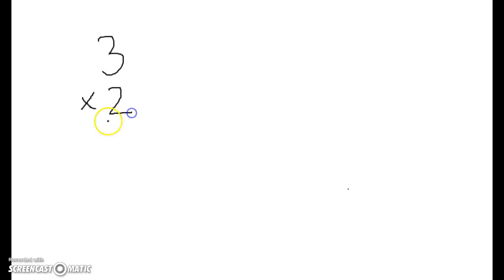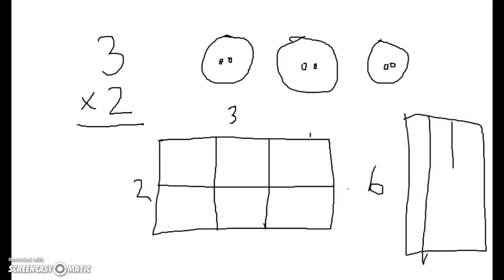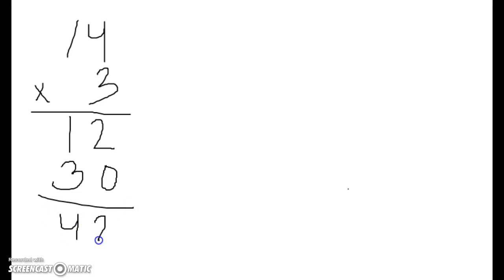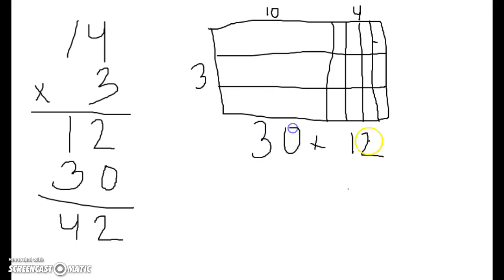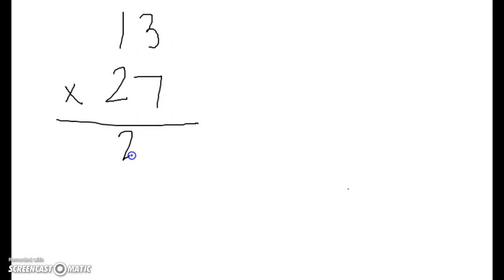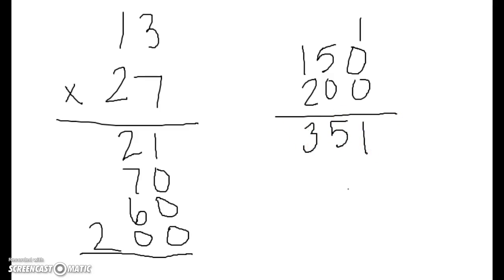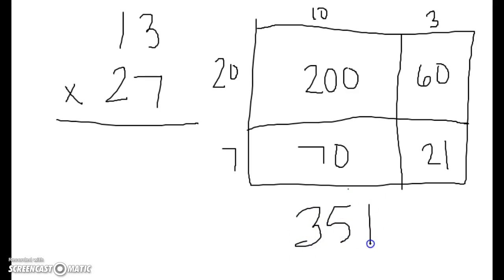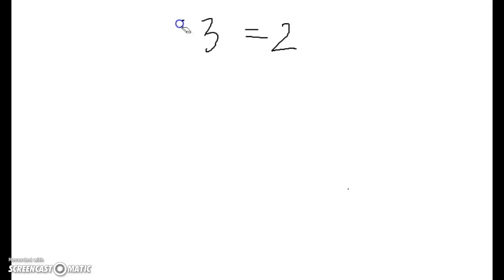Teaching Multiplication & Division the Right Way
Take time to children what multiplication and division really are the first time.